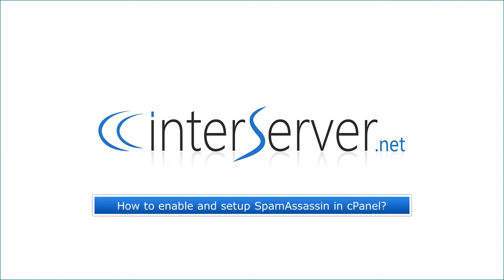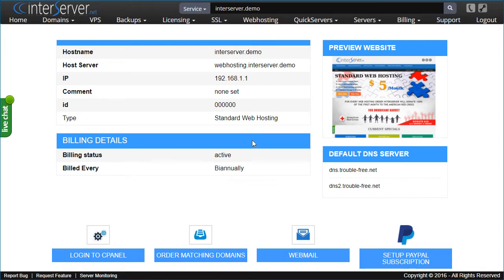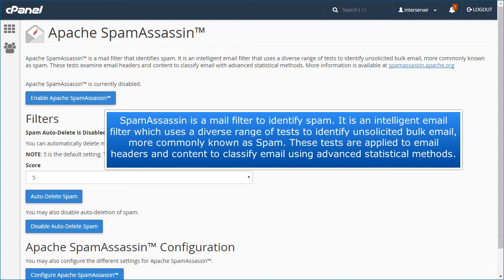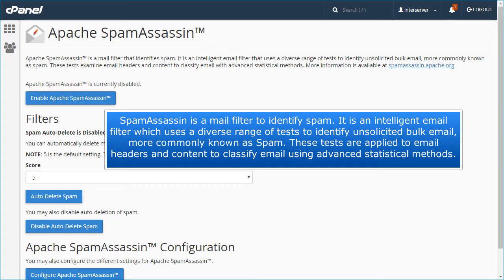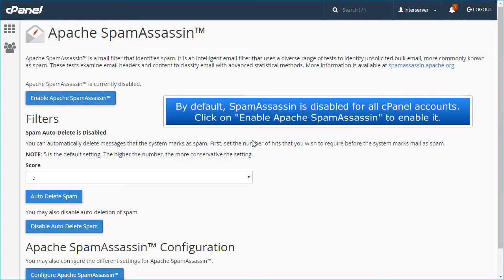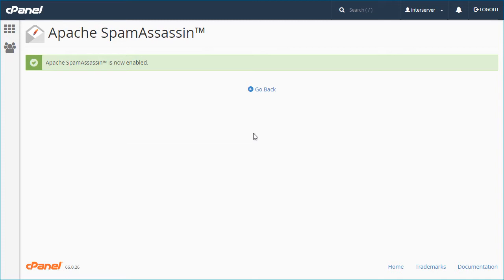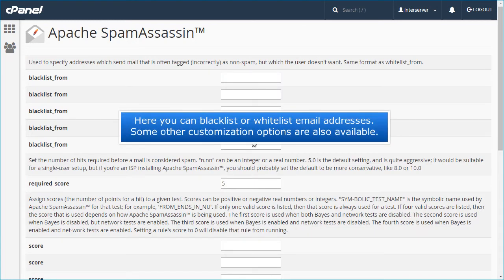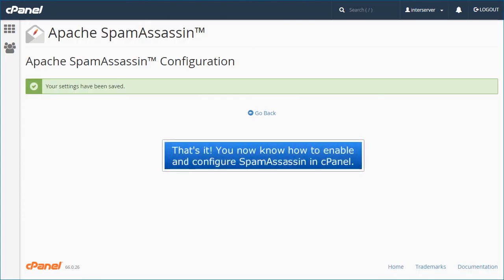How to enable and setup SpamAssassin in cPanel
Video tutorial on how to work with Spam Assassin in cPanel to filter our spam e-mail.